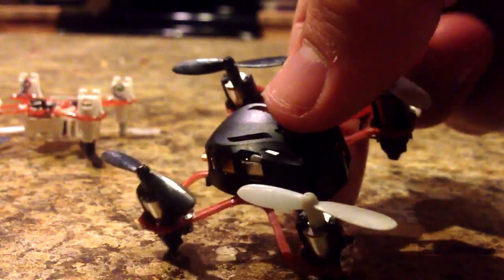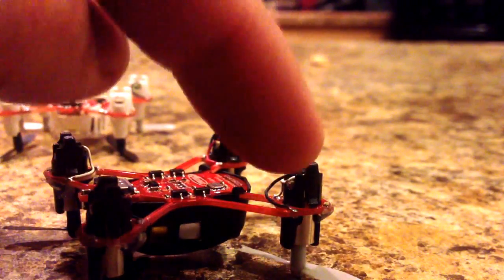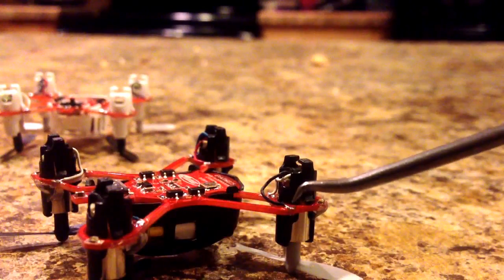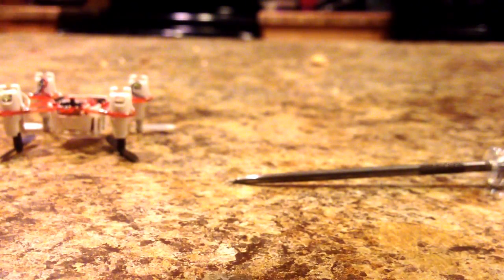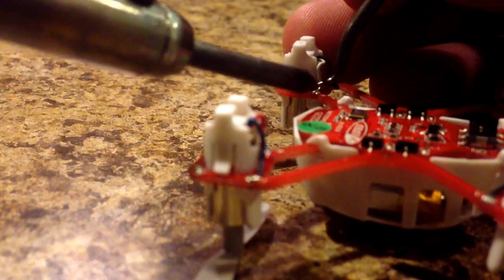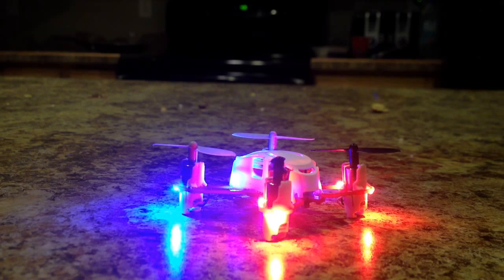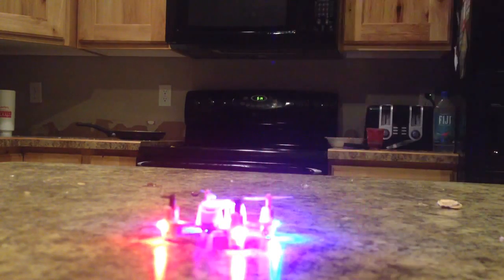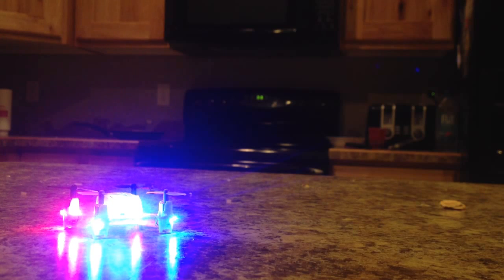Estes proto x hubsan q4 motor repair how to tutorial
Estes proto x hubsan q4 motor repair.